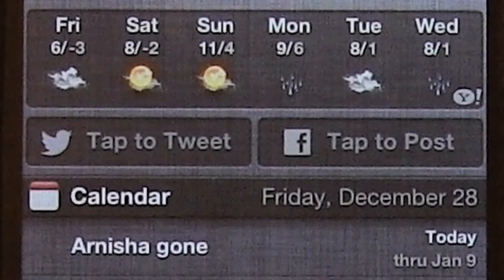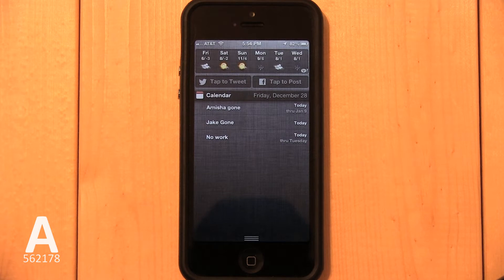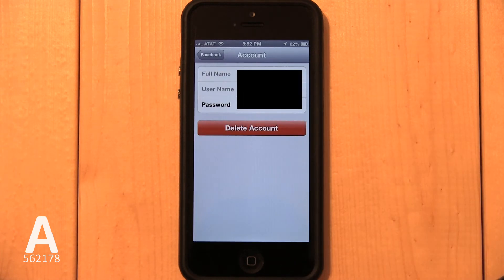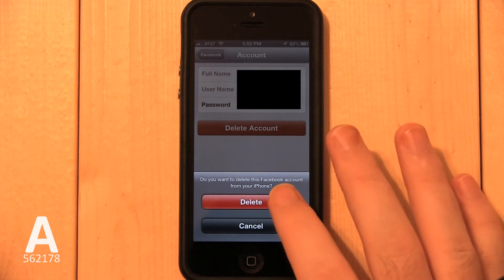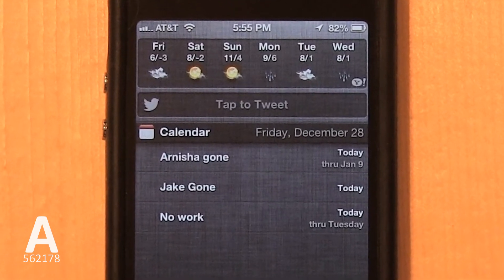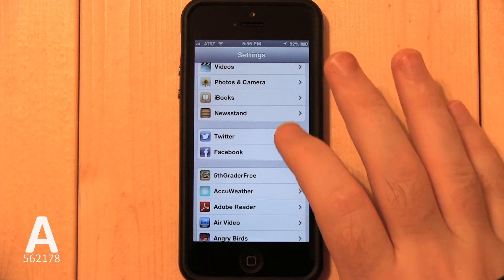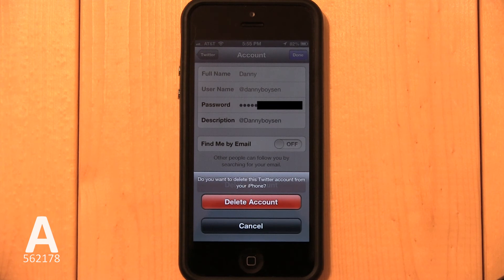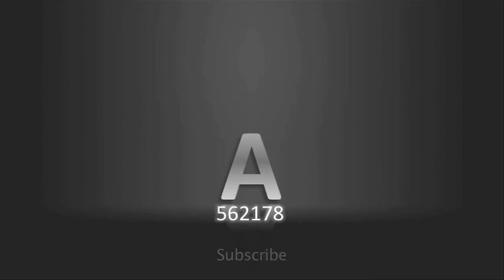A: How to Remove Twitter and Facebook Integration from iPhone Notification Center on 3GS/4/4S/5/5S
How to Remove Facebook and Twitter Buttons from Notification Center Dropdown Menu iPhone 3GS, iPhone 4, iPhone 4S and 5 in iOS 6 or above.